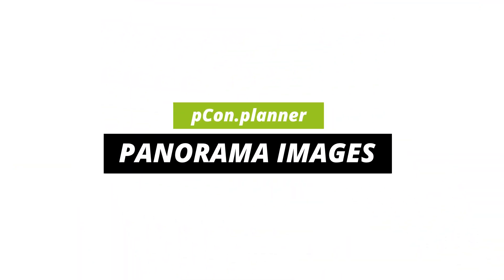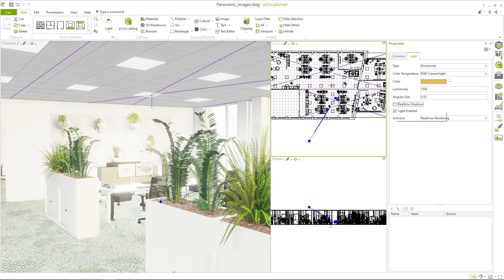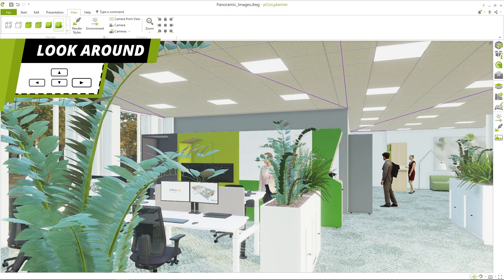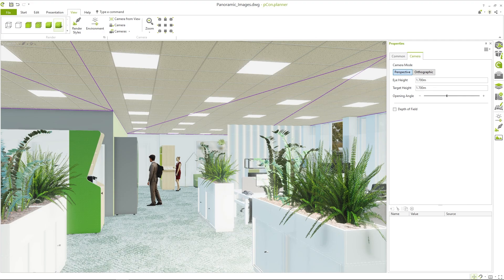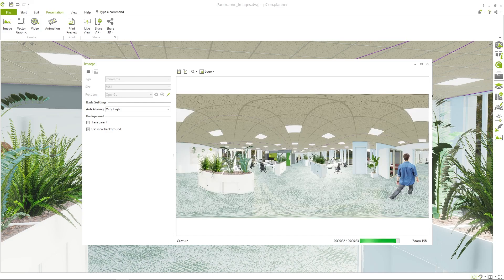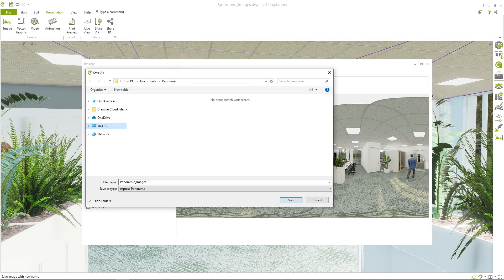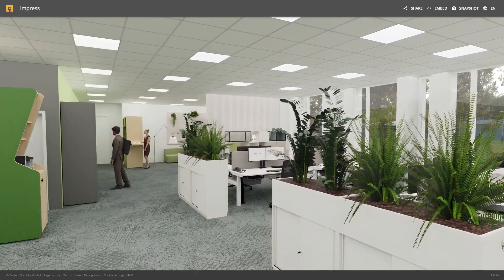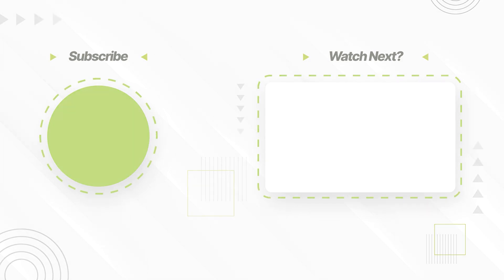How to Create Interactive 360° Panorama Images with pCon.planner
For interior architects and designers, 360° panoramas are a powerful tool for project presentations. A significant advantage over traditional renderings is their interactivity. Clients can navigate through panoramas playfully, gaining a realistic sense of the proportions and details of the design. In this video, we show you how to create and share 360° panorama images.

The design was kindly provided to us by office_m from Munich

Timestamps:
0:00 Intro
0:20 Preparation of the Planning
1:19 Camera Alignment
2:13 Rendering your Panorama
4:41 Cloud Service
4:56 Sharing Panoramas
5:53 Outro